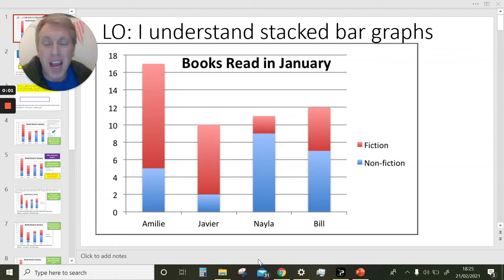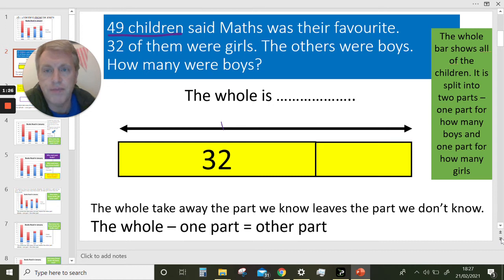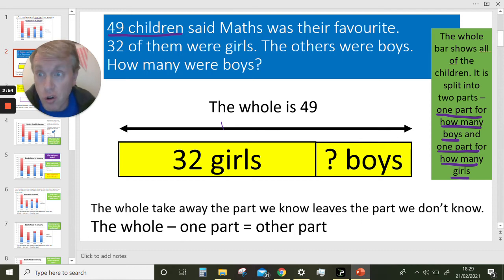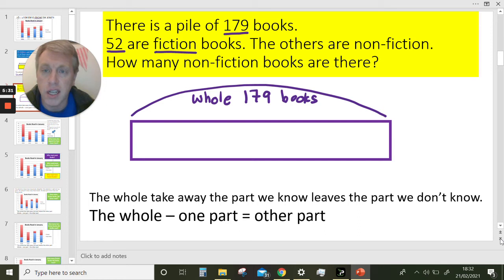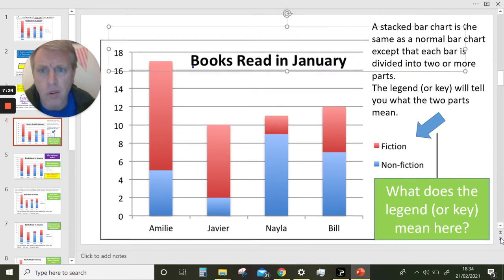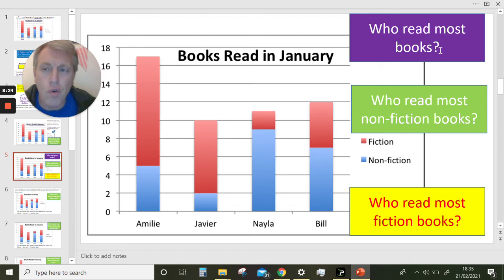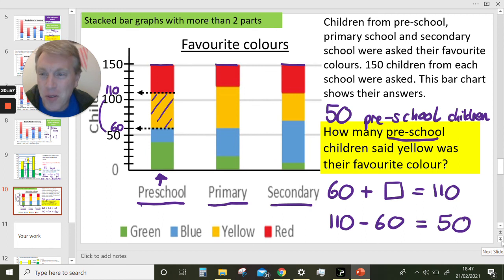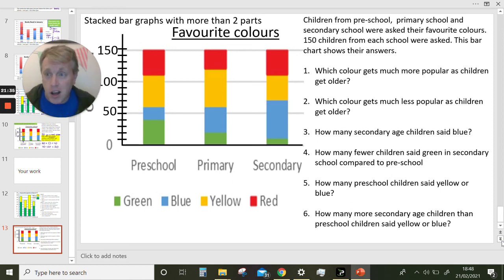what are stacked bar graphs and how to read them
In this lesson, we introduce simple stacked bar graphs, where each bar is made up of 2 or more parts. We warm up by looking at how to work out what part of a whole bar is worth, by thinking about the idea that the whole take away one of the parts leaves the other part. Then we apply this to stacked bar graphs where a bar is made up of 2 parts, and then at the end, where a bar is made up of 4 parts. Have a go and try your best! Here is the worksheet